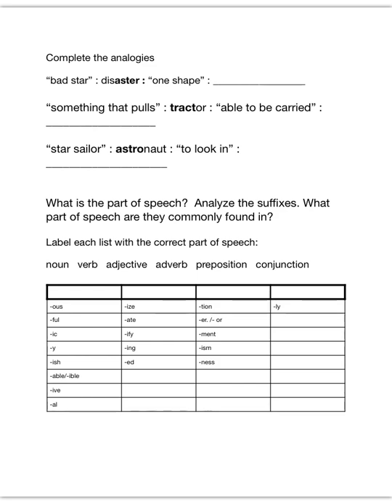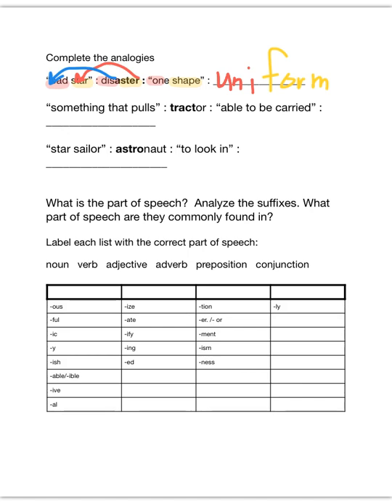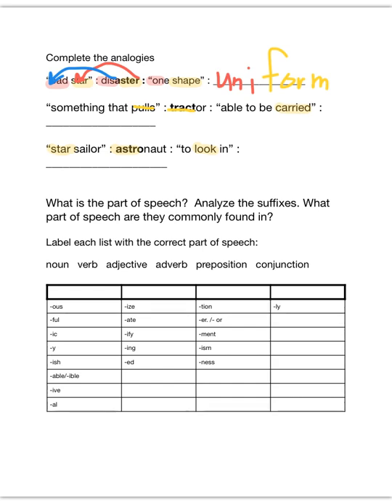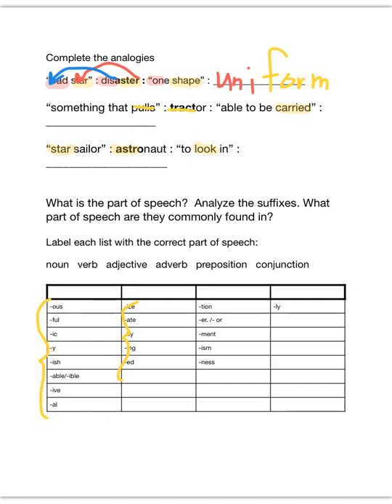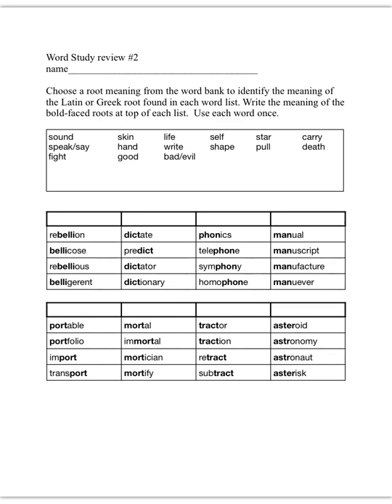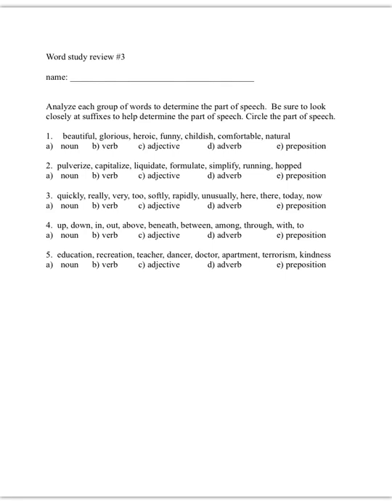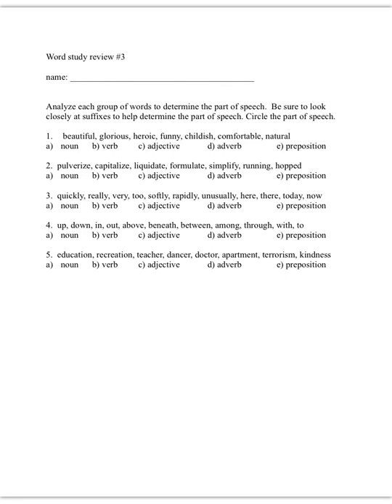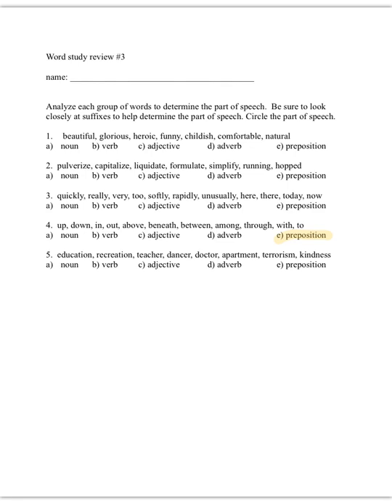Word Study test review